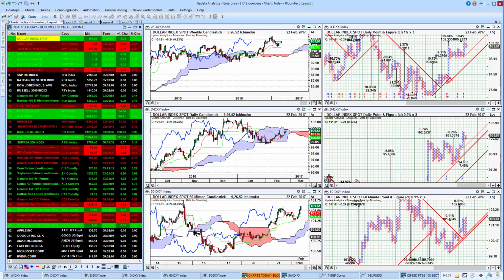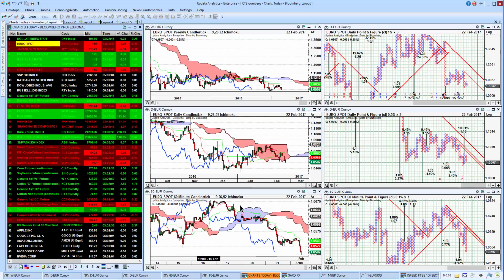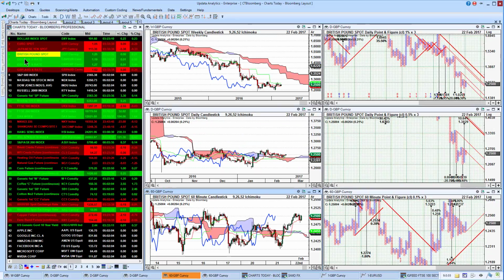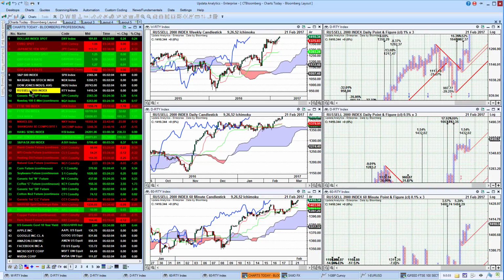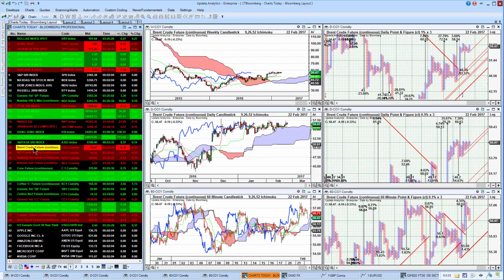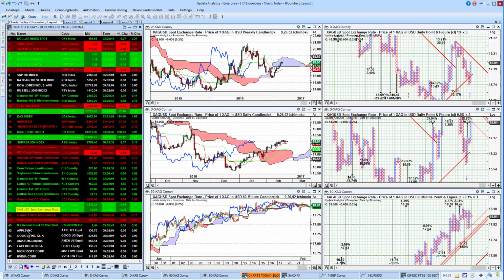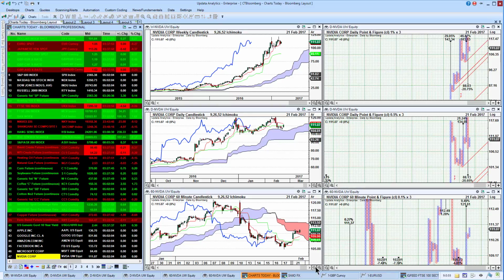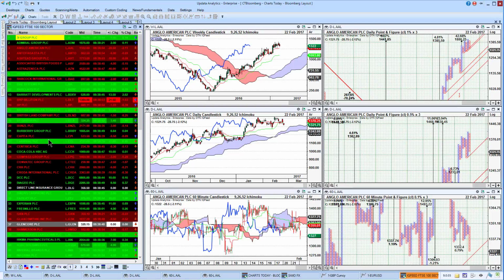Charts Today - 22 Feb 2017 - Lloyds results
Dollar up, Euro down, sterling steady. US markets continue to power ahead. Crude oil struggling to break, US Natgas plummeting. Gold holding on, US tech up. Lloyds Bank and Unilever charts